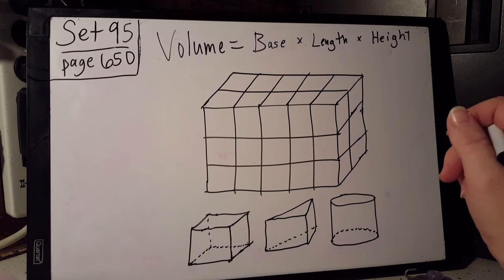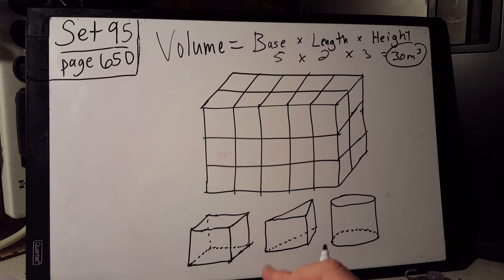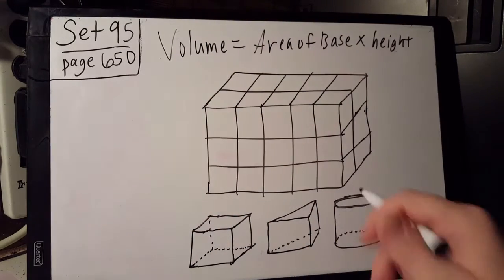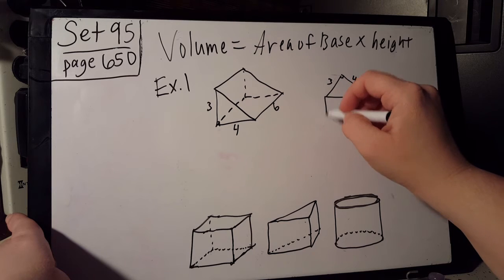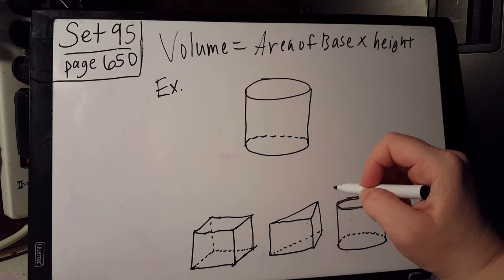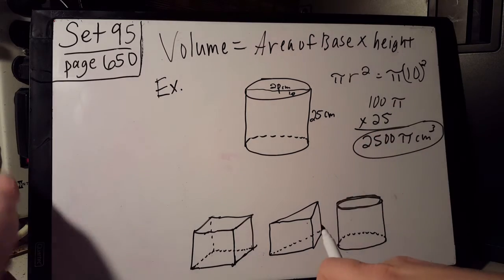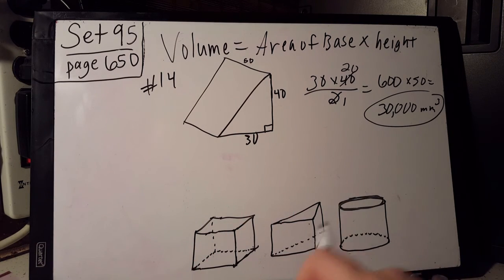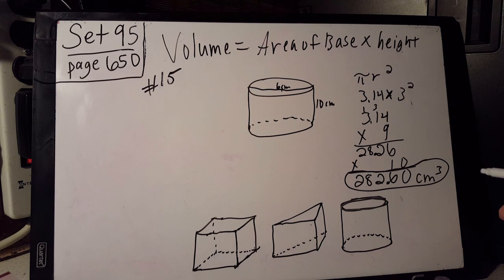Math Set 95 with Mrs Clay